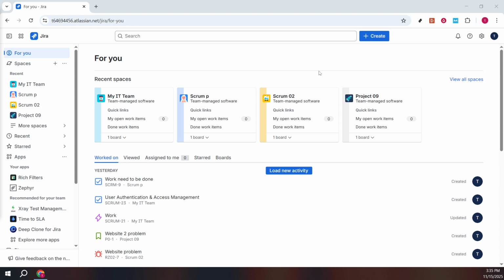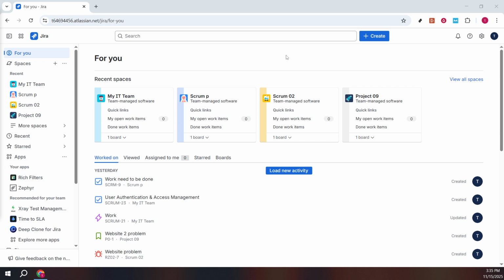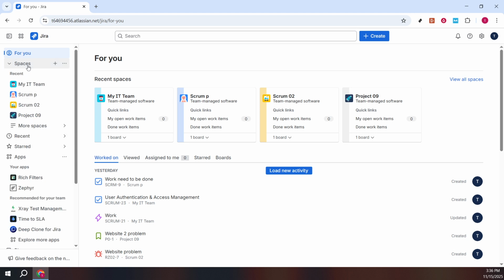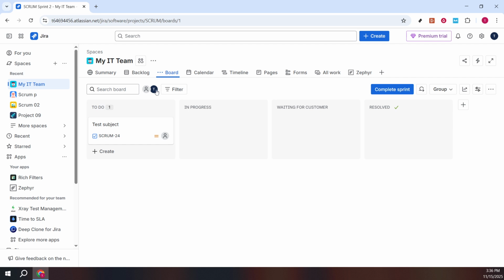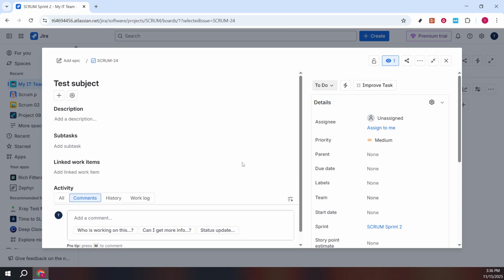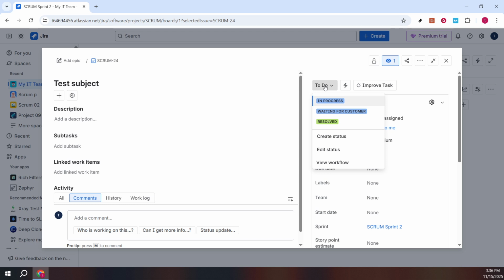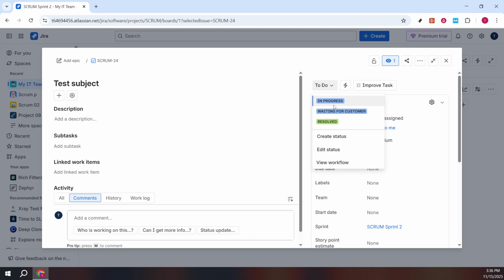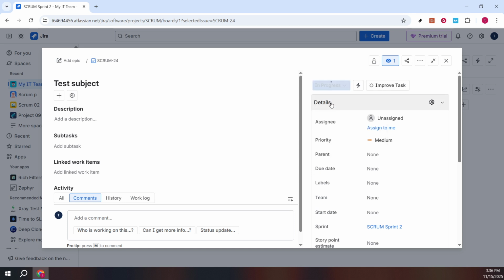How To Add A New Status To A Jira Workflow [2026 Guide]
How To Add A New Status To A Jira Workflow